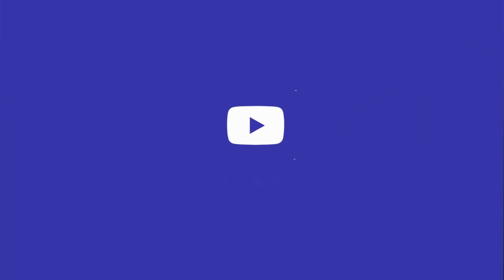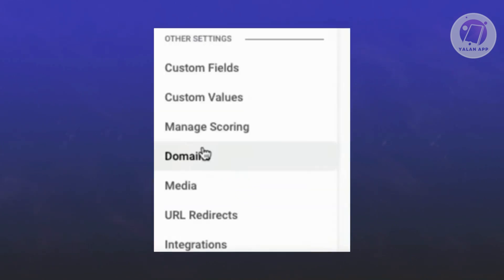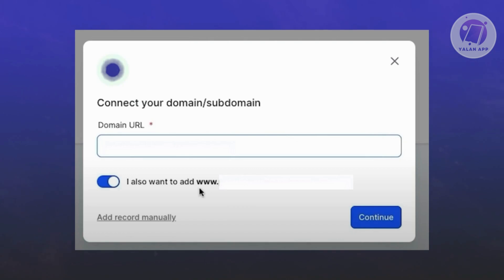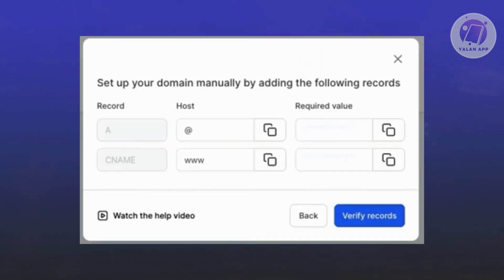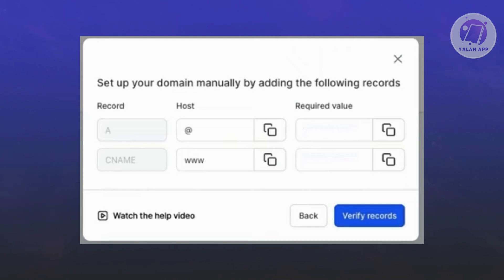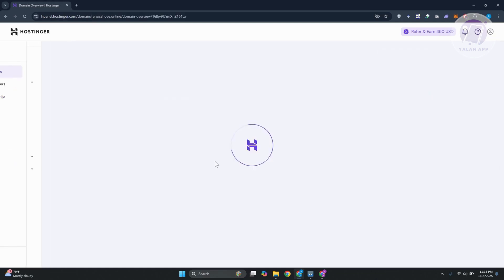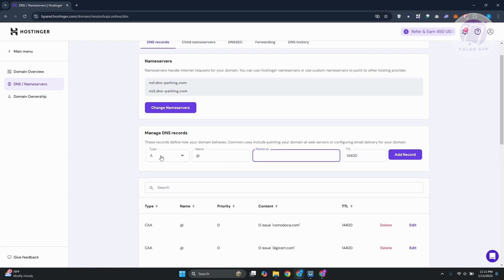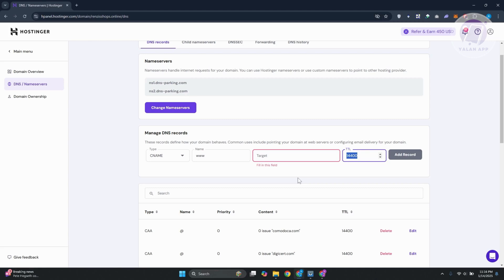How To Connect Hostinger Domain To GoHighLevel (2025)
If you want to be able to connect your Hostinger domain to GoHighLevel, then this video will be perfect for you!